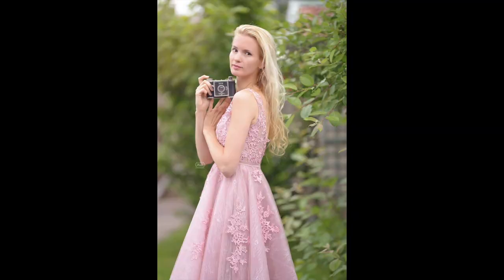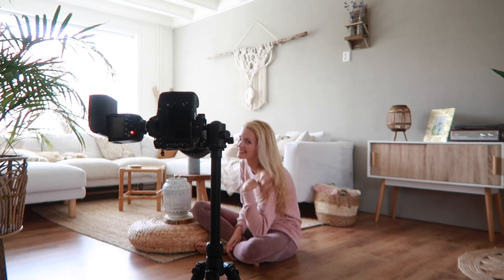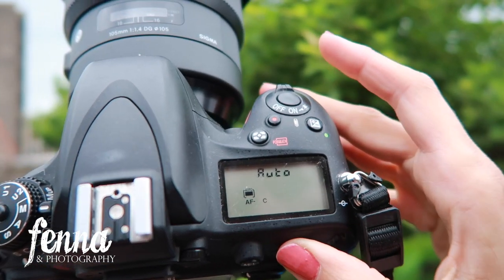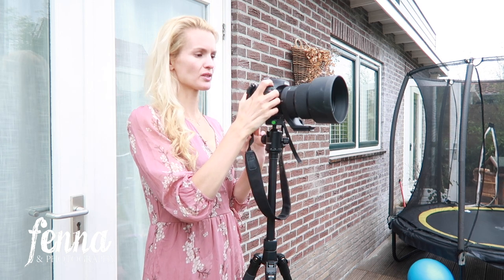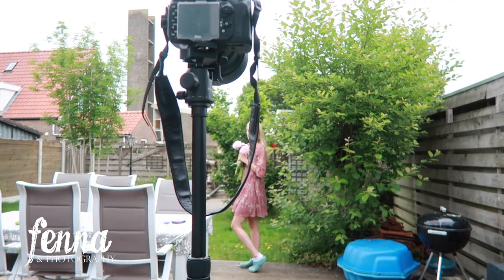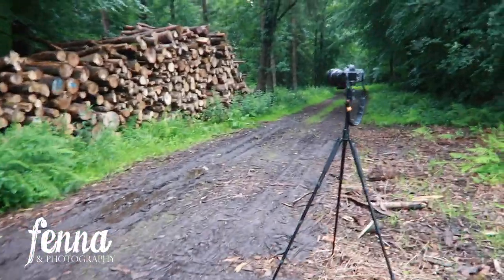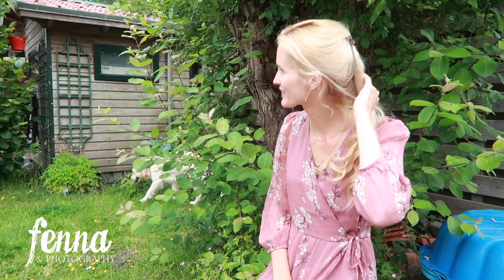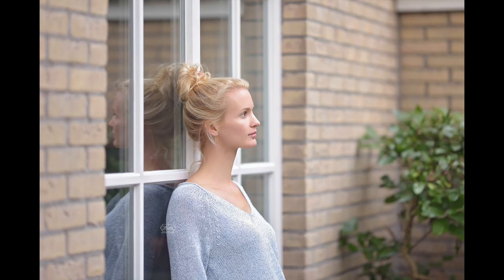HOW TO take professional SELFIES on a timer - using NATURAL LIGHT no remote control or wifi needed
Here's some of the items I use or a regular basis:
- camera's Nikon D750 and Nikon D610 (in this case the D600)
- lens Nikkor 24-70mm F2.8 for studio work
- lens Tamron 90mm F/2.8 MACRO VC for Macro shots (baby details and wedding rings for example)
- lens Sigma Art 105mm F1.4 for outdoor sessions
- For Newborns, Babies and Cake Smashes: Godox Speedlite V860II Nikon X-PRO Duo kit with softbox Westcott 50 inch Recessed Front Apollo JS
- For Portraits: Godox AD400 pro with Caruba Beauty Disk and/or Caruba Parabolic Sotbox
- Vlog camera Canon PowerShot G7 X Mark II compact camera
- wall art herinneringenoplinnen.nl